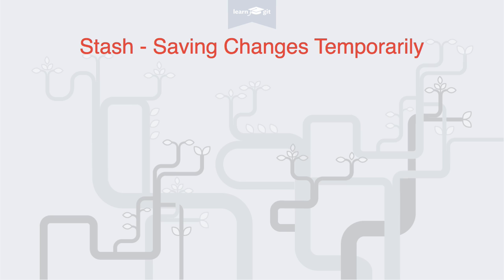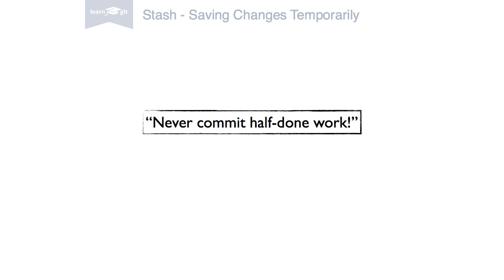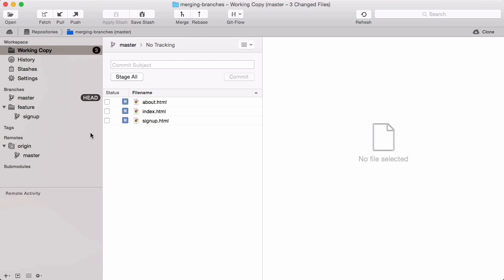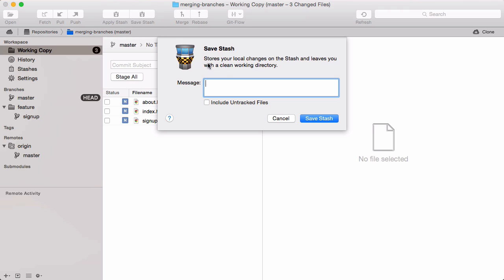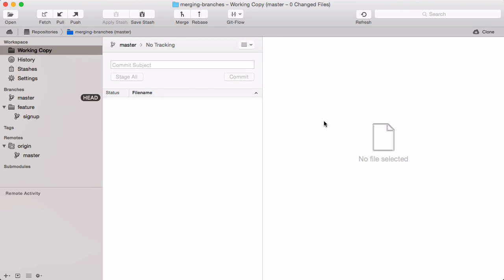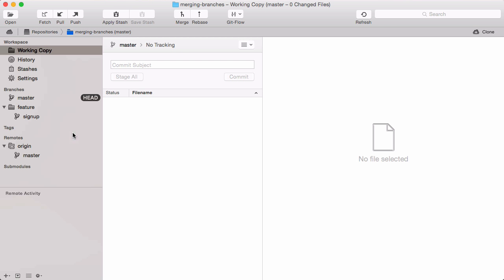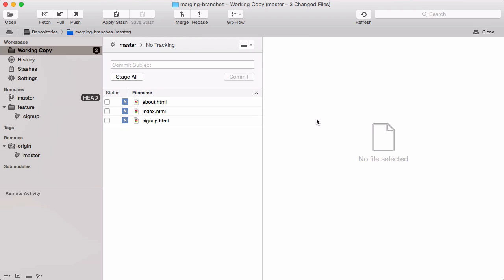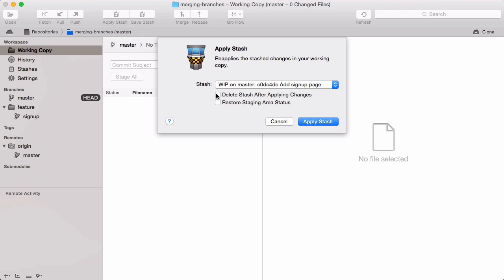Stash - Saving Changes Temporarily [Learn Git Video Course]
How can you save changes temporarily - without committing them?